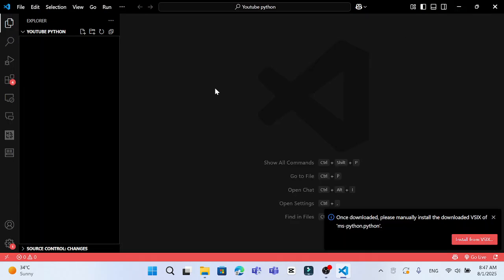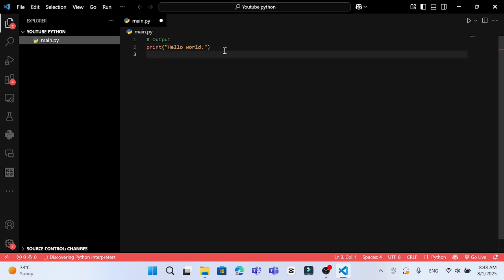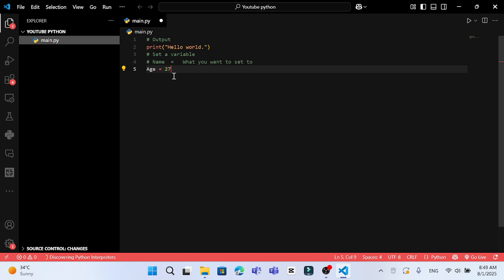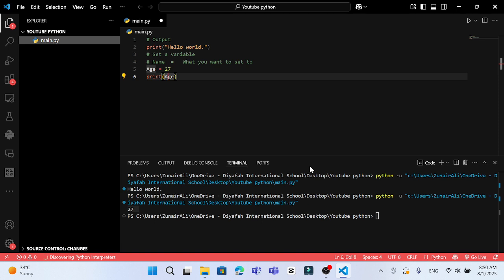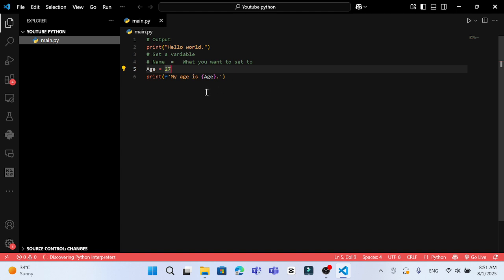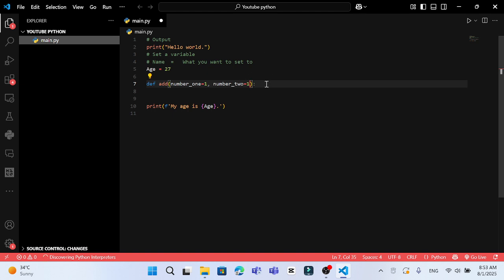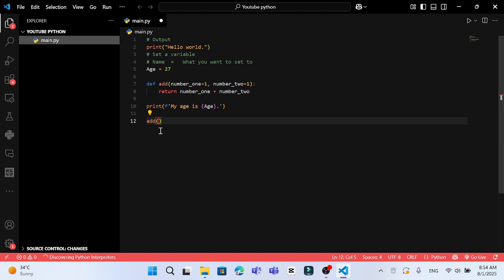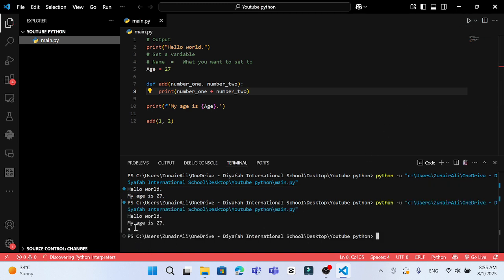Learn Python in VS Code – Step by Step Tutorial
⭐⭐LINKS⭐⭐
I’m following for their daily uploads that reveal surprising truths about the world around us. (Shoutout by CollabPals)